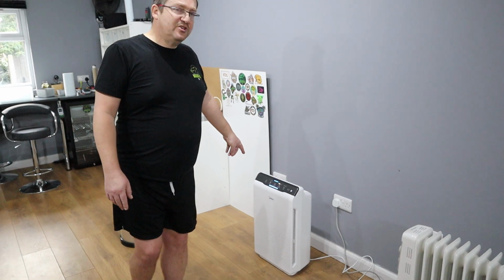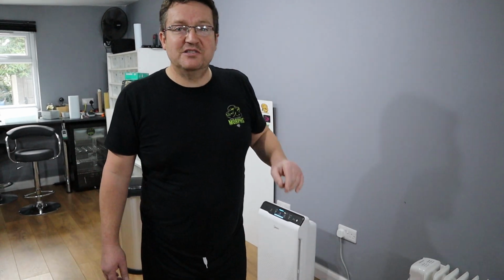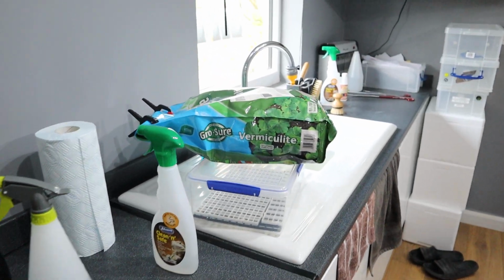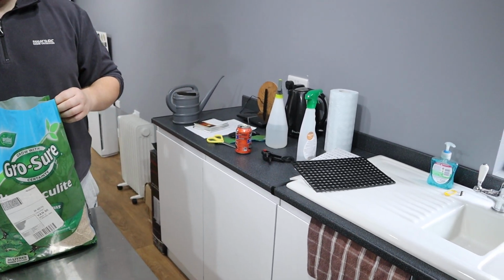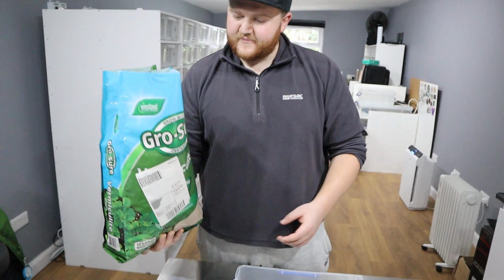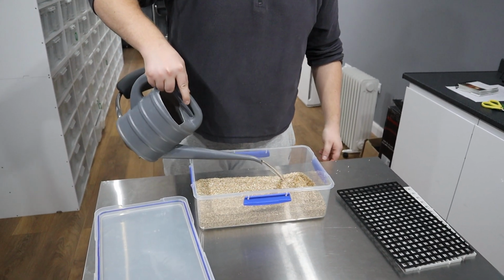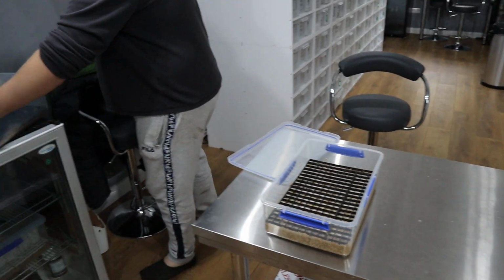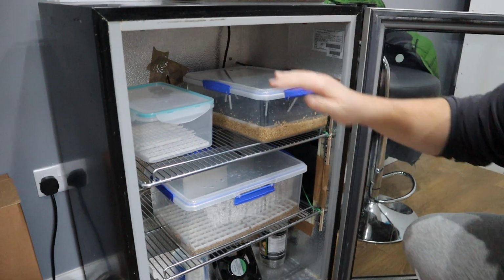How to Set Up A Hatchling Box - Breeding Ball Pythons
Jared shows us how he gets ready for our first clutch of 2021 here at New Forest Morphs.

Thank you Joey Hanna, Steven Beckett and Simon Miller for requesting the video. We will do an in depth look at the incubation process in another video.

Our love goes out to JV Royals family who have tested positive for COVID-19. We wish you all a speedy recovery and you are in our prayers and thoughts.

I also attach the links to the Humidity video that support our recommendations on different humidity ranges for different reasons - whether shedding, breeding , day to day husbandry and the incubation process.

Thanks to Billy Rose at Mutation Creation for providing a high quality care sheet that can be found
"Proper humidity levels are necessary for your snake to shed properly and keep it healthy. Humidity levels for a ball python should remain between 50% and 60%, but these levels may be raised up to 80% for a short time during shedding."

Thanks to World of Ball Pythons and Morph market for providing good and reliable humidity information to guide the community.
"Ball pythons to do not need very special humidity requirements. The average humidity levels in your own home will be between 35% and 45%. A ball pythons humidity should not drop below 50% but 55% - 60% is ideal. As a beginner, go to your local pet store or gardening store and pick up a hygrometer to accurately measure the humidity in your snakes enclosure.

An easy way to adjust humidity levels in your enclosure is by increasing/decreasing the size of the water bowl. Conversely, you can increase/decrease the amount of ventilation the enclosure receives"

"Humidity should be kept above 50%, and this is easy to attain with a tub setup. A glass aquarium with a screen top is a much more difficult setup to maintain humidity in, especially in the winter."

Special thanks to "High Class Pythons" for  removing their misguided comment :"Ball pythons humidity recommendation is 70 to 80 percent, Daily on a normal basis and anyone that says different is wrong..."

Have a great day and keep safe!